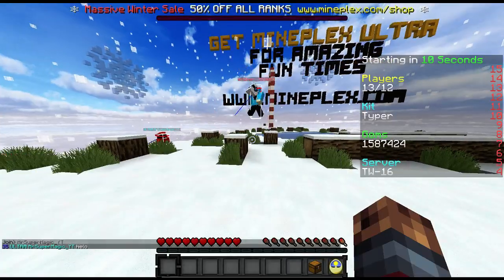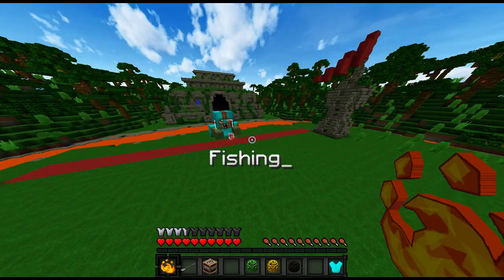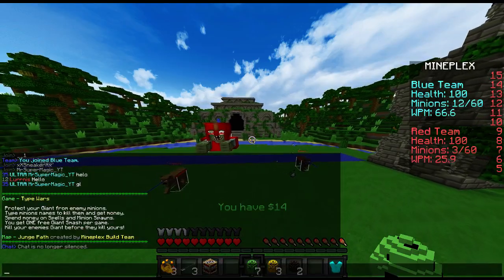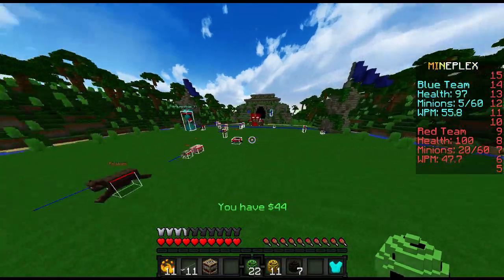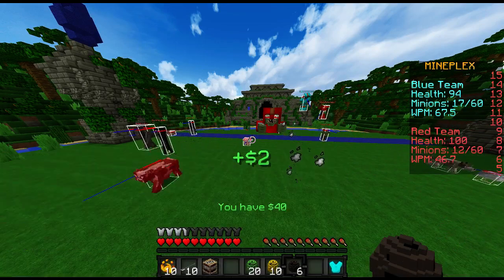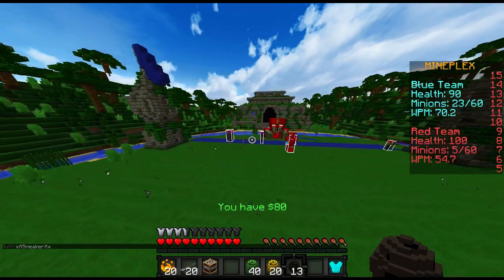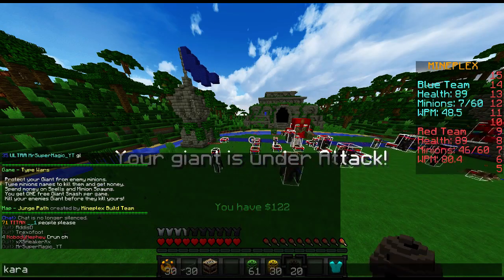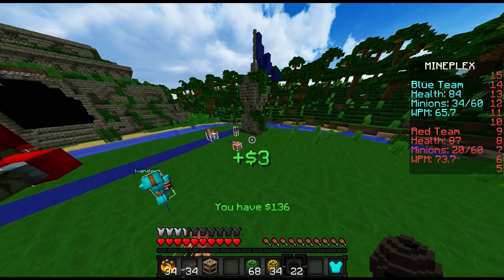Type Wars 20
I enjoy recording and sharing gameplay, so I upload raw, and edited SG games, Badlion matches, CSGO, and others. To benefit the community, I upload Minecraft hacker reports sometimes, so my channel is partially comprised of such content. Most of the content I upload is raw gameplay with commentary and sometimes co-labs, as well, but some of my content is of higher production quality, which I enter into my "My Best" playlist. The others are self explanatory. I do this mostly for something to point others to for my gameplay, a storage device for my side of the games I play, and to evolve myself in the community more. Because of this, I don't advertise or self promote in really any way, so my view counts aren't the most impressive, to say the least. I am fine with this. Although more people to have discussions with is better, I'm ultimately not producing content for fame or profit.
     I play Minecraft the most, by far, and I have racked up a few notable achievements along the way. My Minecraft qualification for my statement of expertise: over two thousand survival games wins in total, level ~70 on Mineplex, Titan rank, 1900 elo on Badlion, my own resource pack, mod packs, and skill in redstone, PvP, and parkour, and the username __1. I play games a lot, but recently it's slowed down a little bit, so don't cry if my upload schedule drops from 70 videos a week to 40. This slowed production rate is mostly a byproduct of school's time siphoning nature.
     I don't watch TV or many movies, so my main medium of entertainment is Youtube. I consume hours of Youtube a day, which I am sure has influenced my decision to go into production, as well. Some of the Minecraft Youtubers I like include: Huahwi, Rebel Guy, xNestorio, Blue Deww, Mindcrackers, Hermitcrafters, Cube SMP members, Zipkrowd members, Dauntless members, and many others. I also watch non-Minecraft youtube creators, but they pertain less to this discussion than those I have mentioned.

All in One (My Pack, 3D Pack, and sounds from Sqmacked)

    My textures are either created by yours truly or taken from Defscape, Redcraft, Sphax, Swak, Albisher, Chroma Hills, Smqcked blue, and Painguino.

Specs to my ever-improving setup:
CPU: Intel Core i7 4790k (4.7, 4.5, 4.4 and 4.4 ghz)
GPU: 2x Gigabyte STRIX GTX 970 OC
Motherboard: Asys z97 AR
Ram Slots 1&2: Corsair Vengeance 8gb (2x4) LP
Ram Slots 3&4: Crucial Balistix 16gb (2x8) sport (total 24gb)
Case: Corsair 760t
CPU Fan: 212 Evo
SSD: OCZ 240 GB Internal SSD
HDD: 1TB Western Digital Blue and
          4TB Western Digital Black
Other Storage: 3TB External Hard Drive
Keyboard: Razer Blackwidow Chroma
Mouse: Logitech G502
Headphones: Razer Kraken 7.1s
Left Monitor: Acer S241HL 24" LED
Middle Monitor: Asus VG248QE 24" LCD 144hz
Right Monitor: Dell LED 24" LED